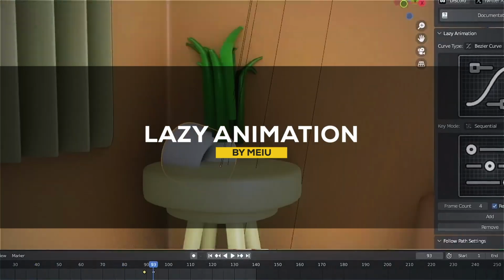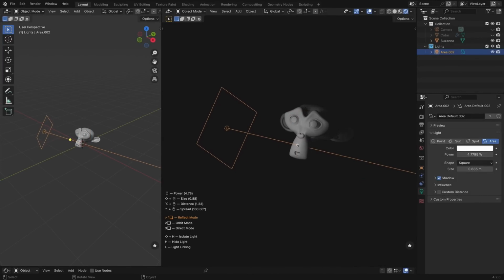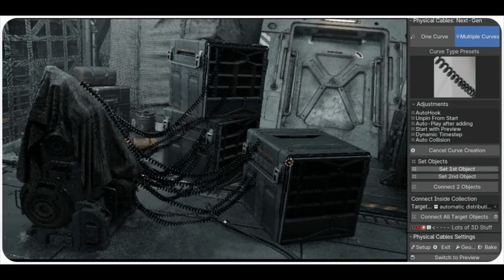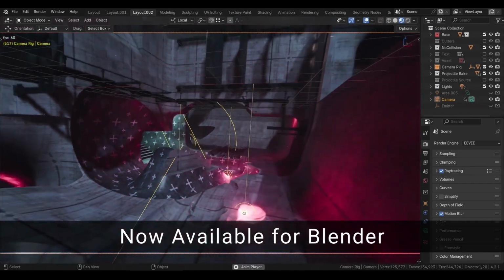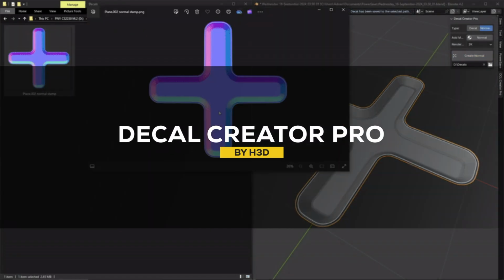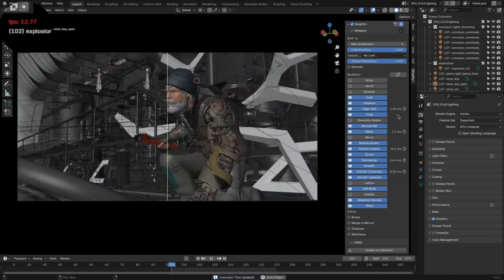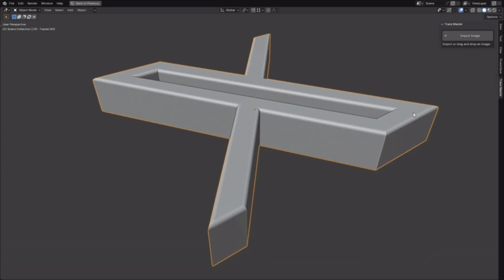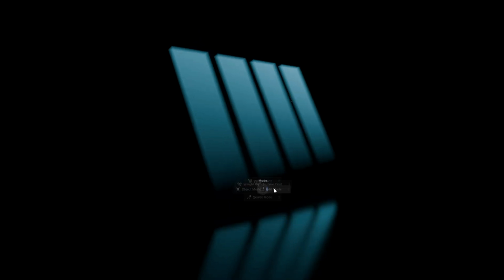New Blender Addons You Probably Missed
📌 00:00 Intro

📌 01:15  Lazy Animation

📌02:08 Light Wrangler

📌03:16 Physical Cables

📌04:22 Omnistep

📌05:30 Decal Creator Pro:

📌06:11 Simplify+ Add-On

📌07:24 Trace Master

📌08:17 Fake Godray & Glow Objects

Productivity►:
Clean Panels